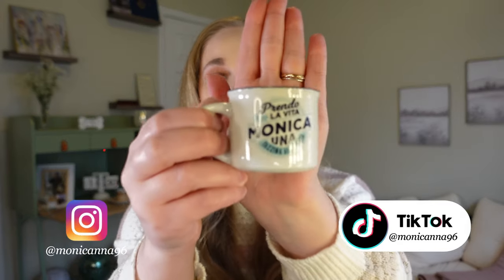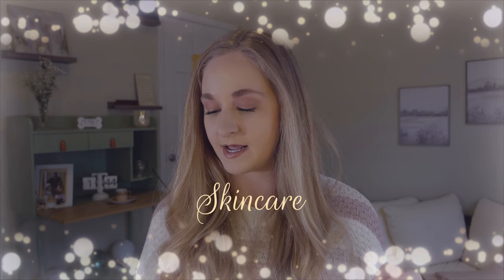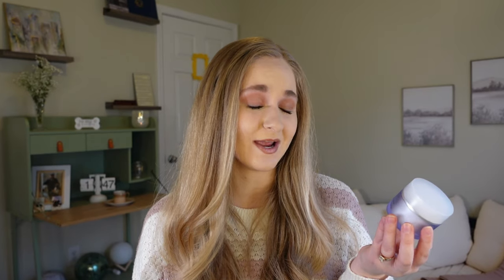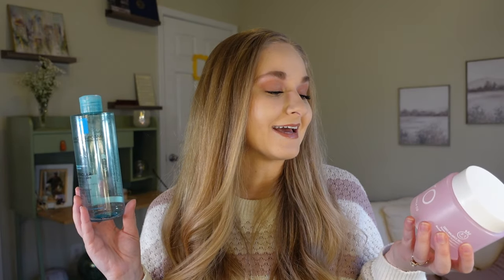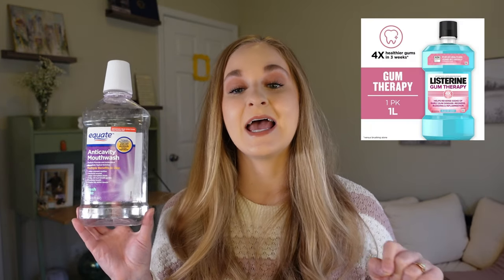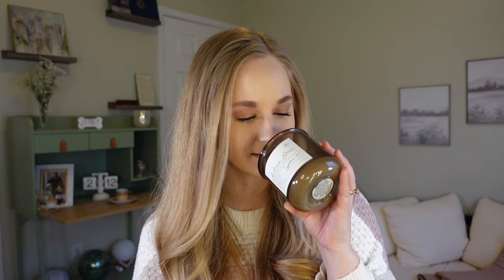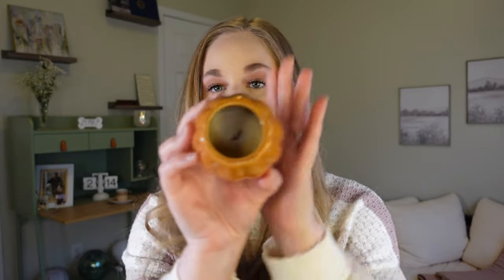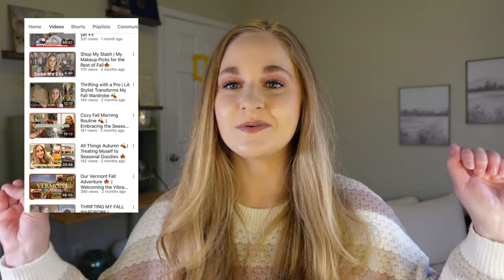EMPTIES | Talkin' Trash 🗑️ | Let's Dish on Used Products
Thank you for visiting my channel, I sure hope you'll stick around for the long run ♡ Today we have another empties video and it's a big one so I hope you're ready to hang out for a bit and talk trash with me!

Chapters:
0:00 Intro
1:08 Makeup Empties
6:38 Skincare Empties
13:49 Body & Personal Care Empties
17:25 Haircare Empties
21:16 Candle Empties
28:55 Outro

A Little Bit About Me:
~Where am I from? Outskirts of Birmingham, AL
~Where do I live? Outskirts of Birmingham, AL
~What is your skin type? Combination-dry/acne-prone
~What is my degree in? Communications (Concentration in PR and Social Media)
~Do you have pets? Yes! A Boxer named Baylee and a German Shepherd named Deuce!
~How tall are you? 5'2" (and 1/4 - because that extra bit matters)